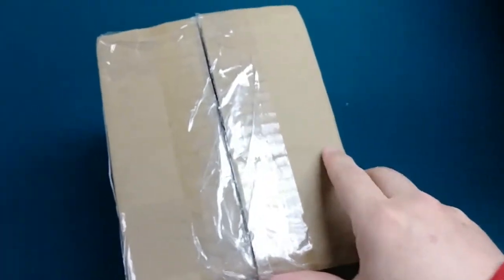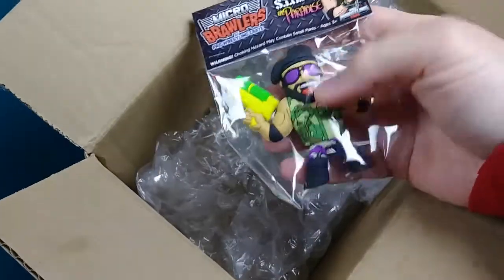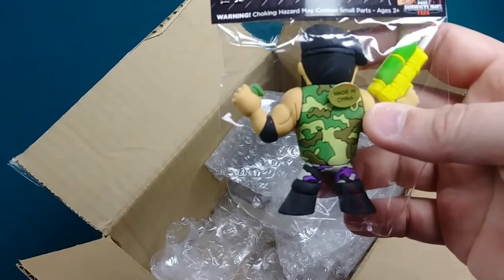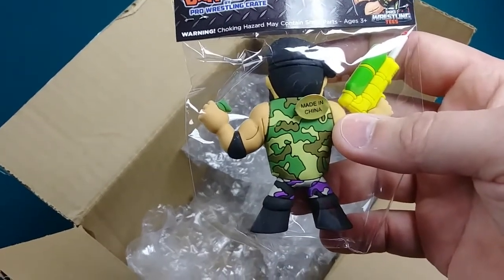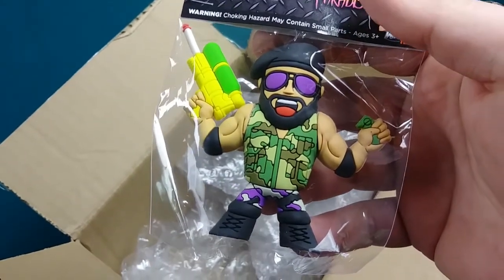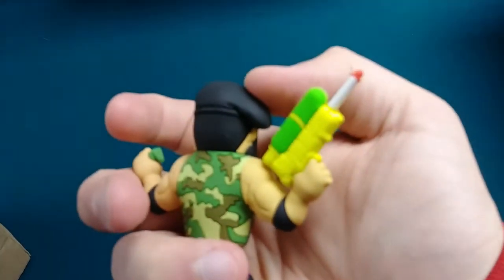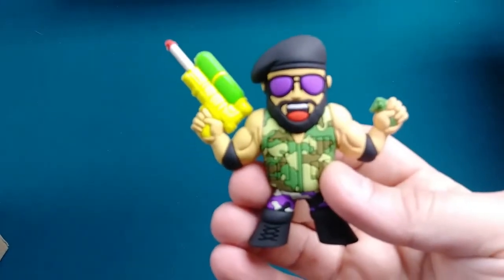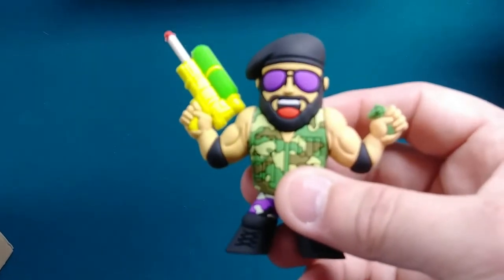Matt Cardona Micro Brawler Unboxing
Comic writer, Mark Poulton (Graveyard Shift) unboxes the brand new Matt Cardona Micro Brawler from Pro Wrestling Tees!